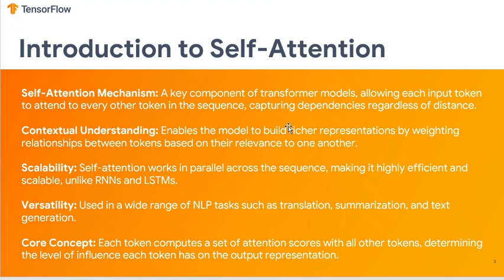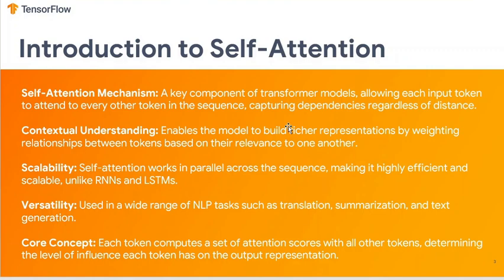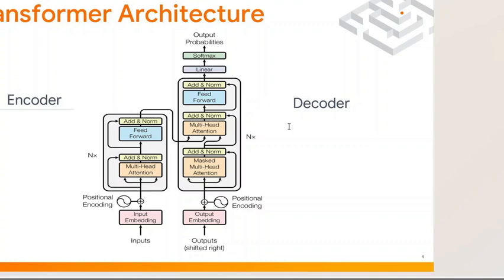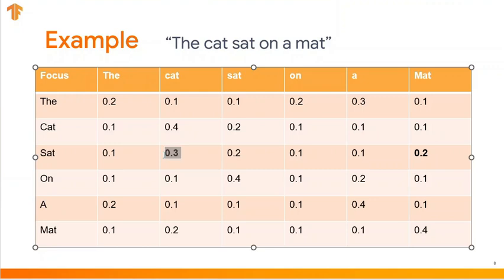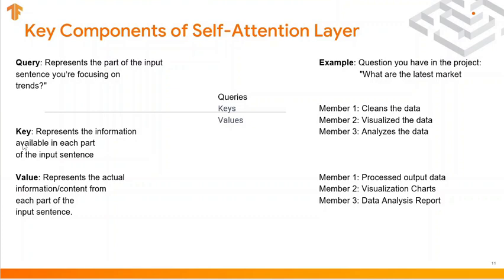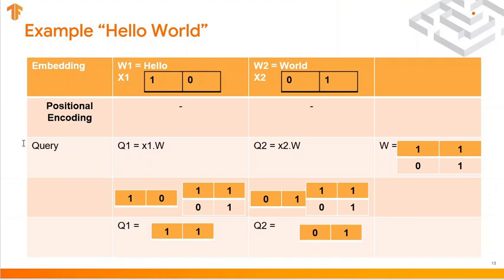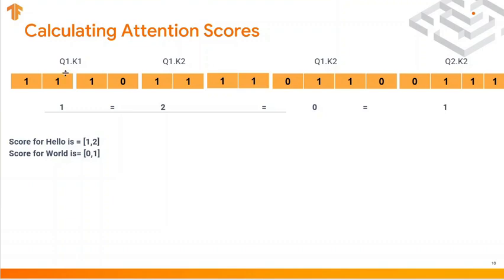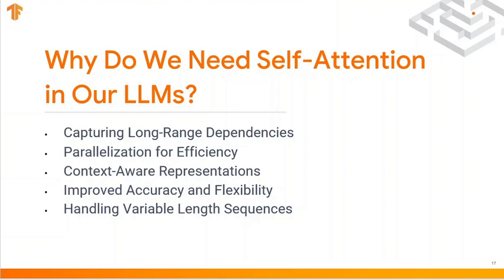Maths Behind Self-Attention Mechanism of Transformers | AI Math Clubs Session 1 ft. Ehtisham Raza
Missed Session 1 of AI Math Clubs? We’ve got you covered!

Catch the recording of AI Math Clubs: Session 1 featuring Ehtisham Raza, AI Strategy Lead at HazenTech. 🎥

In this insightful session, we dive deep into the math behind Self-Attention Mechanisms in Transformers—the foundation of modern AI models like GPT!

💡 What we covered:
• Theoretical foundations of Self-Attention
• Core components and architecture of the mechanism
• Step-by-step mathematical computations
• Role and importance of Positional Encoding in transformers

Whether you’re trying to build strong math intuition for transformers or just curious about how models like GPT actually work, this session is for you!

Don’t miss out on more engaging AI Math Clubs Sessions and be part of our growing community!